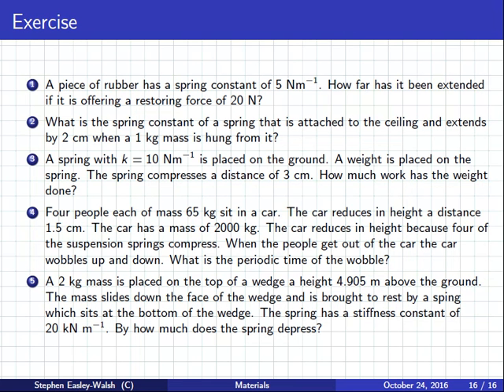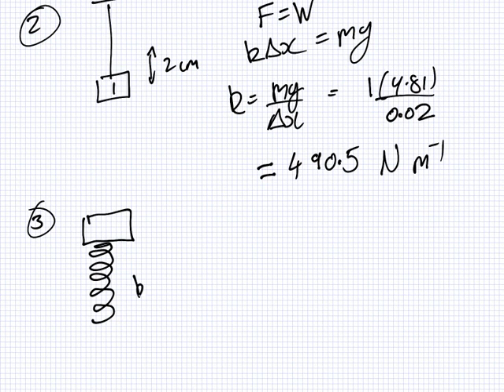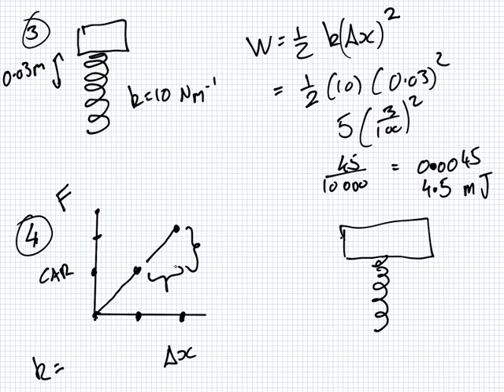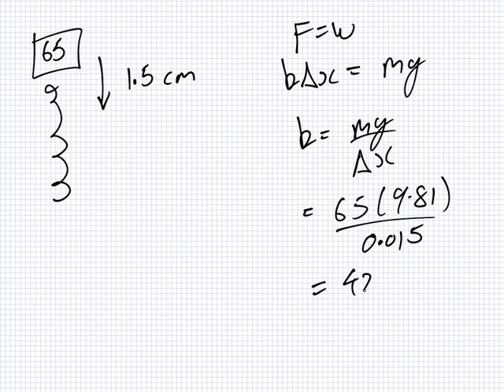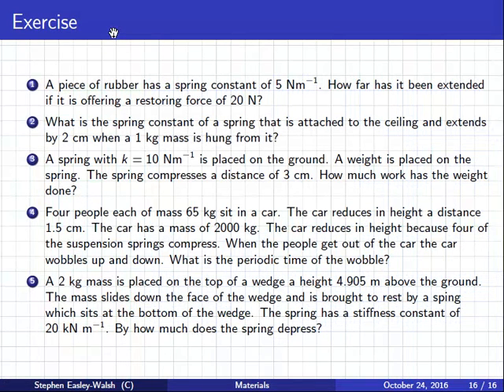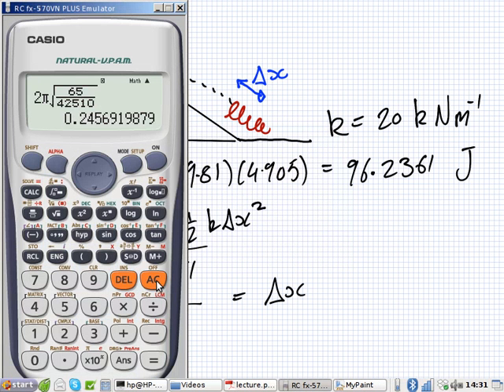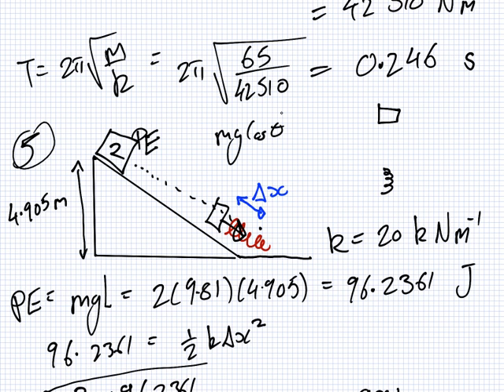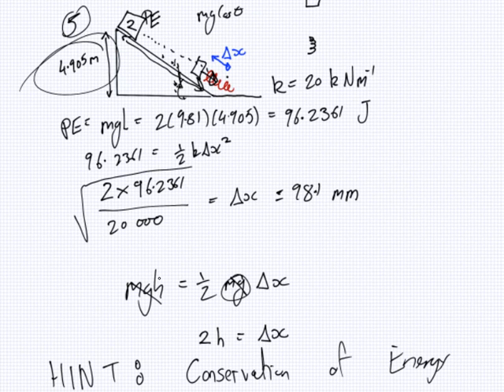Physics | Tutorial | Materials | Hooke's Law